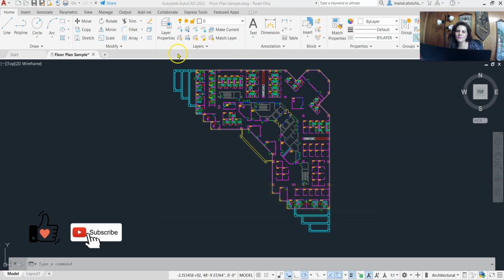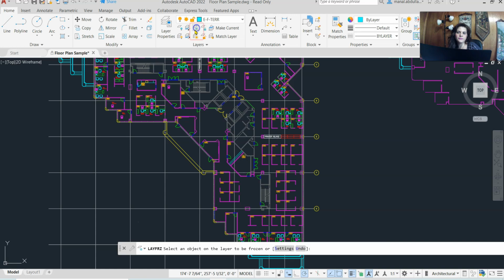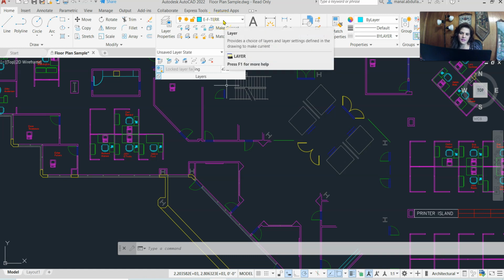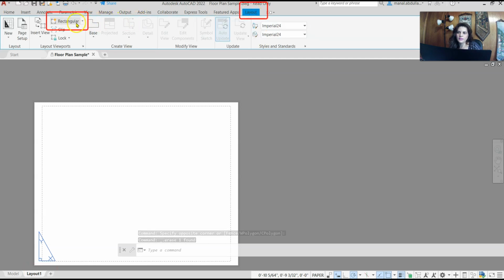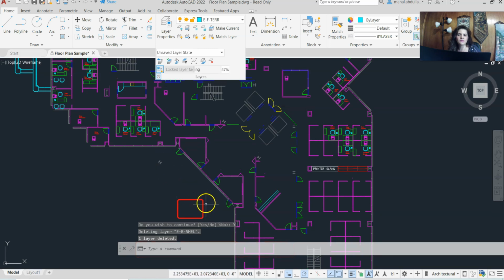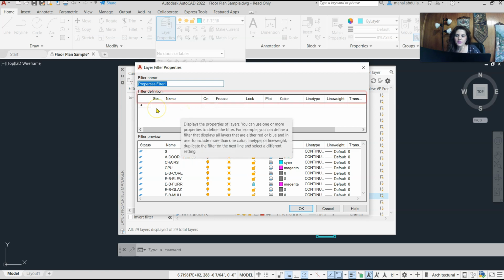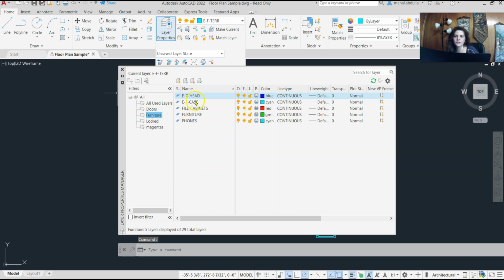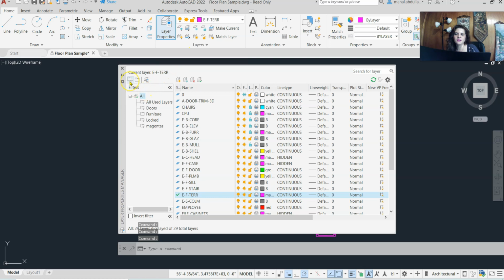AutoCAD_ Working with layers part 2_ Advanced _ layer states, filter, and groups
AutoCAD layers part 2 _ advanced
To learn basic skills using layers, please watch this video
Dr. Abdullal